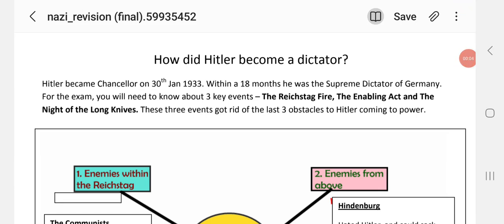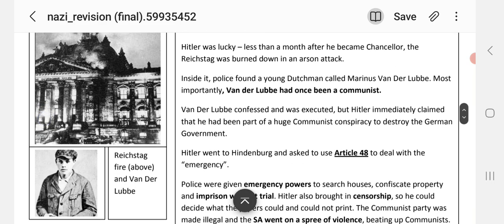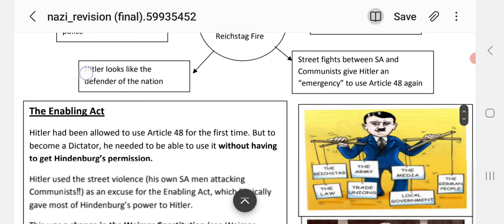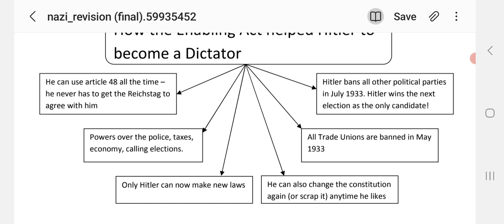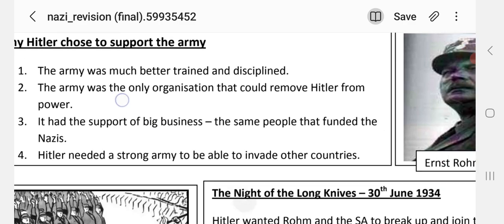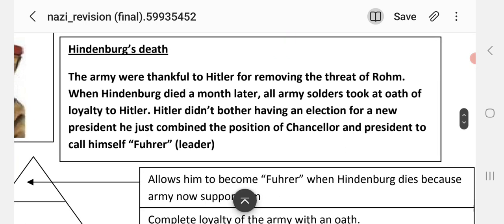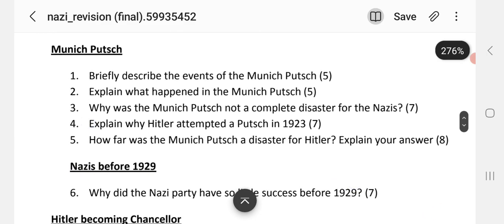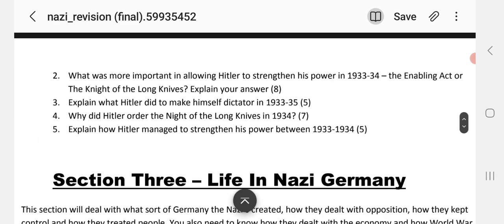AQA GCSE HISTORY: Germany 1890-1945- How Hitler became dictator